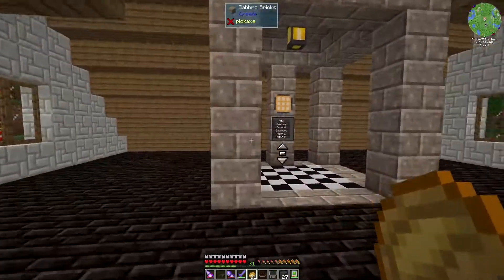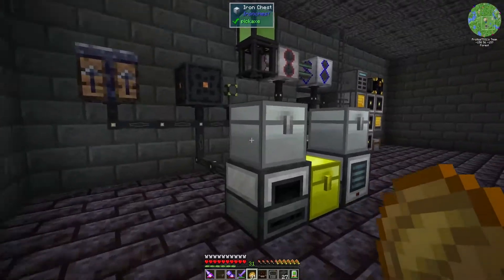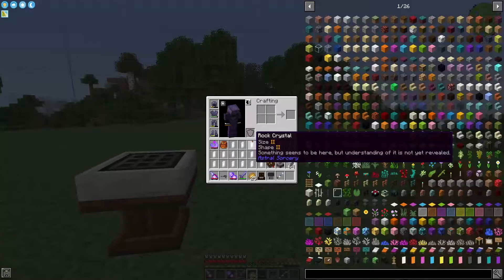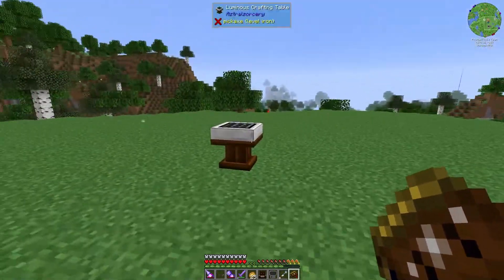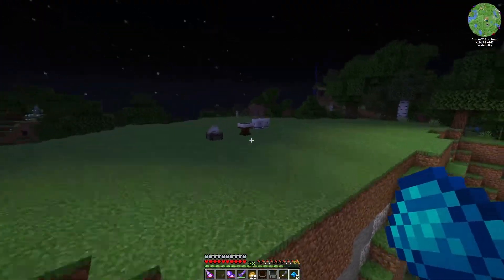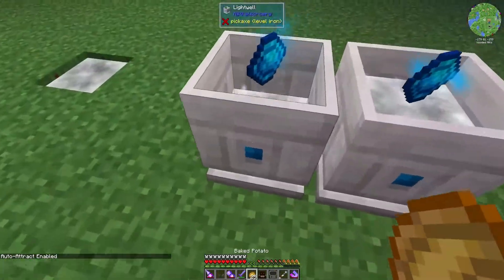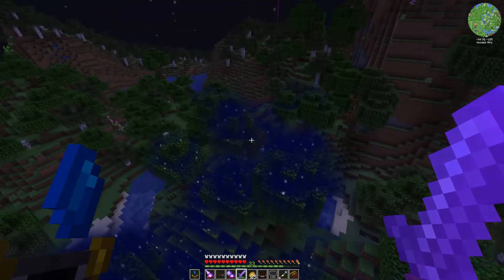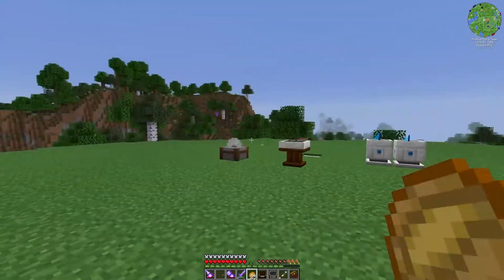DireWolf20 Episode 7: Astral Sorcery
The FTB modpack team is proud to release the 10th version of the Direwolf20 modpack.
Rebuilt from the ground up in 1.16 with a brand new list of mods personally selected by Direwolf20.
This new pack contains both old favourites and completely new mods to explore.

You can play along with the Direwolf20 as he starts a brand new series on his YouTube channel or join friends on a server and choose your own route.

With a mod list designed to provide something for everyone and mods kept as close as possible to the way the mod developers designed them. The Direwolf20 pack for 1.16 is sure to keep you entertained for months.